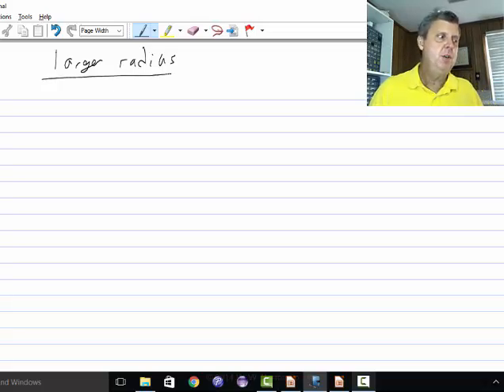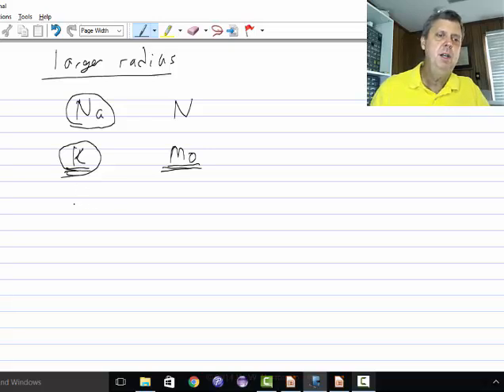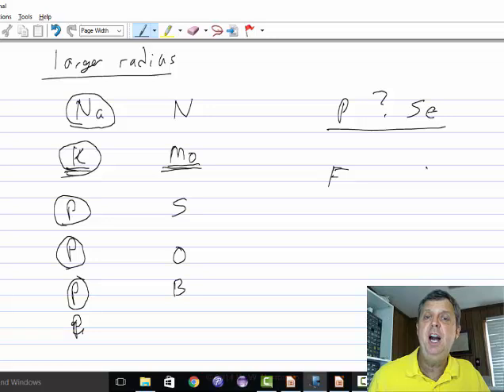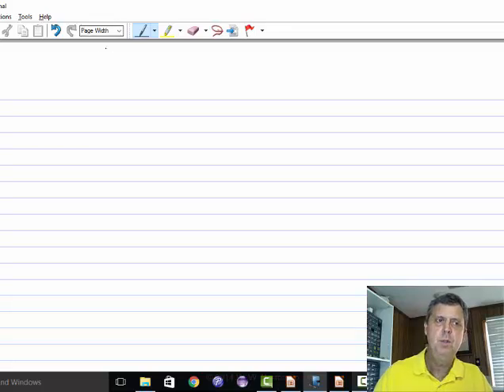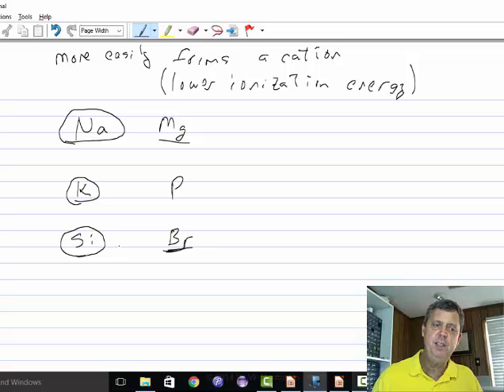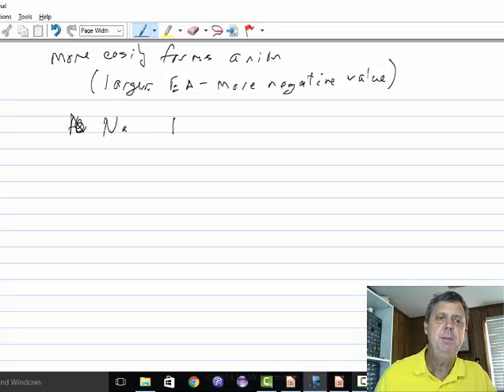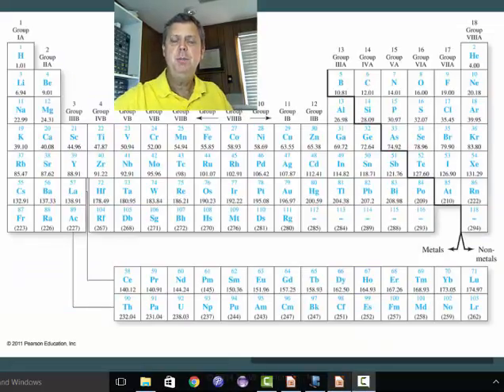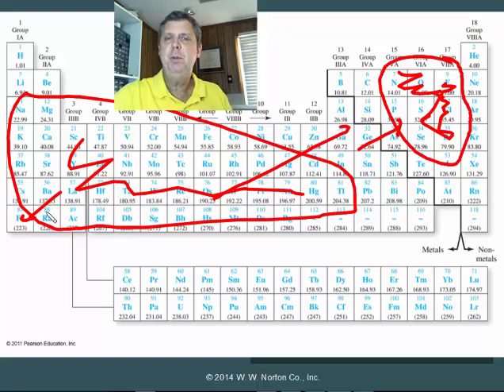ch3 periodictrends ex